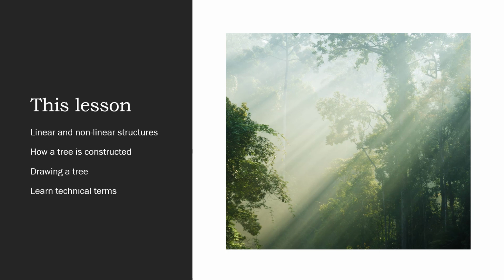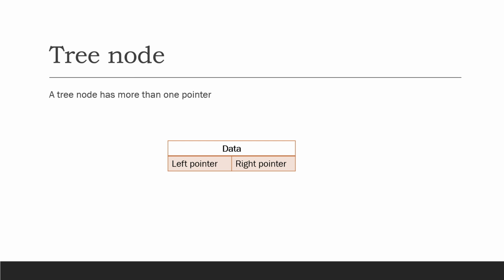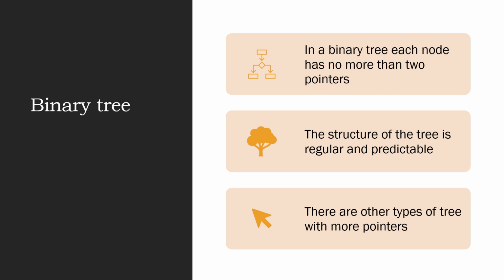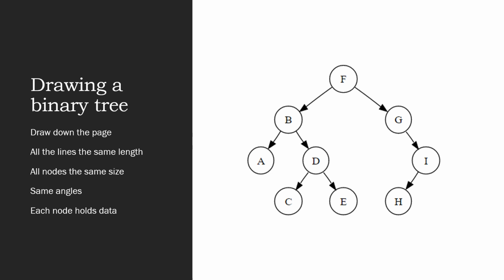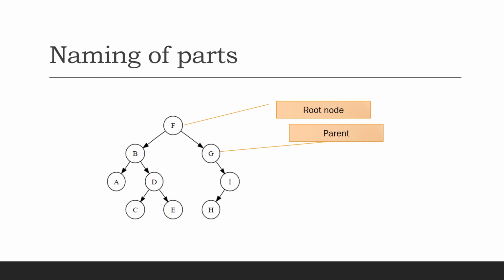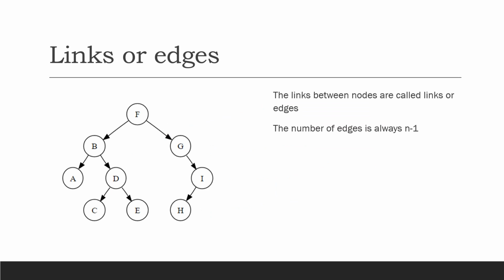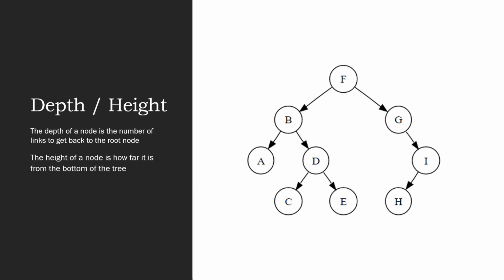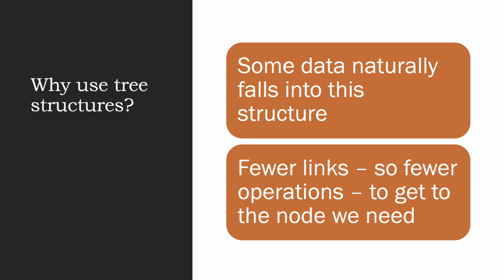24 1 The tree data structure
Introduction to the 'Tree' data structure